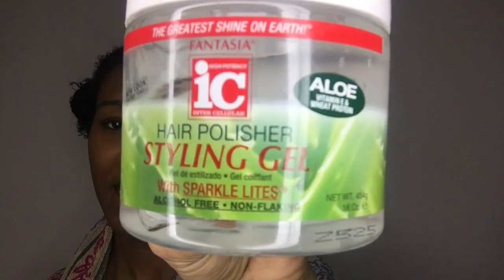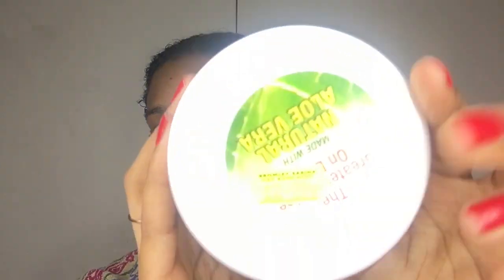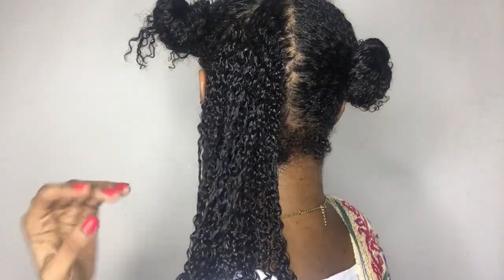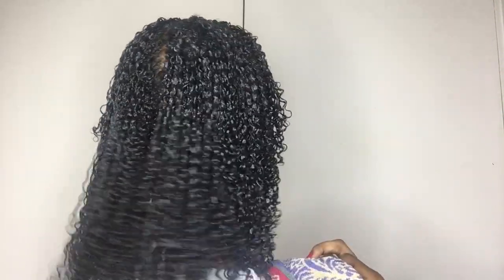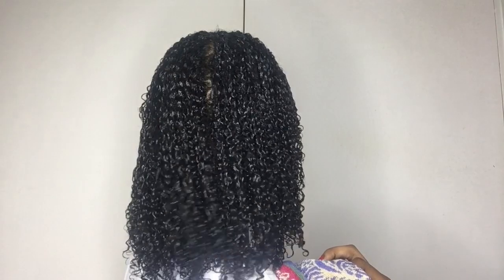WASH AND GO 2019 | New Year, Hair and Product!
It's 2019 and I still love a wash and go. So as it's the new year, it's time for a new product to get these wash and gos even more popping. Watch me as I do my wash and go routine with my new gel.

♥︎ Product used:
Fantasia Hair Polisher Styling Gel 16oz 454gm.

MAIN SONGS

🖤 How To Restrain A Heart By Ramin feat. Nahra